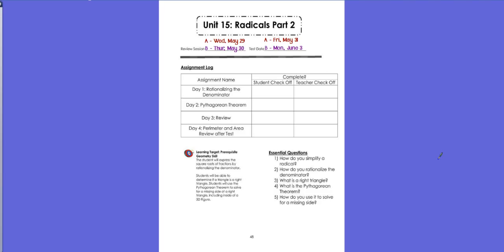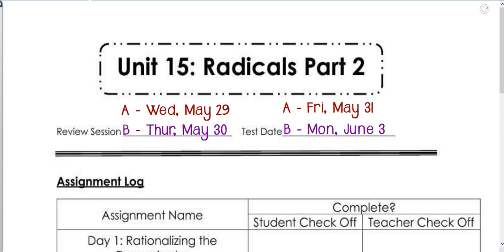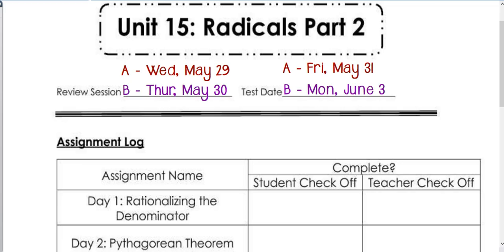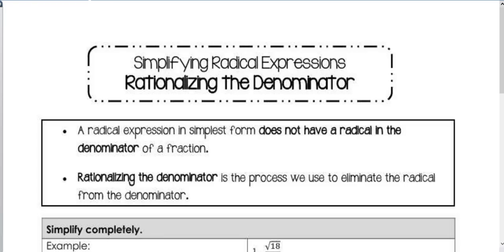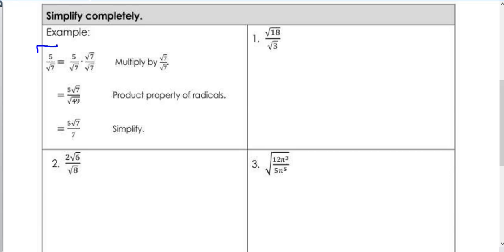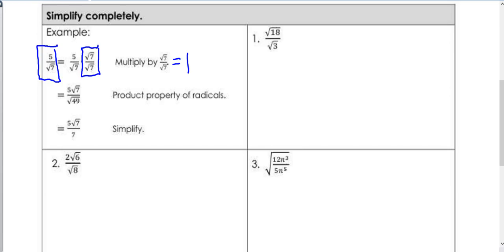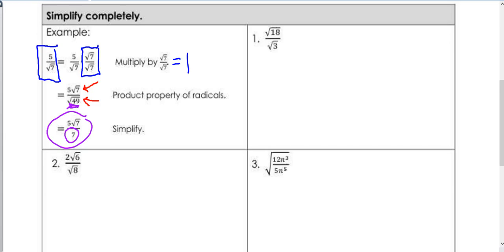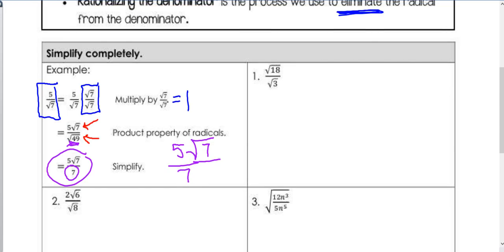RTD Video 1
Have your pink quarter book ready! Watch this video all the way through.